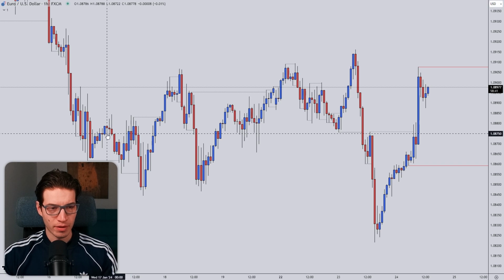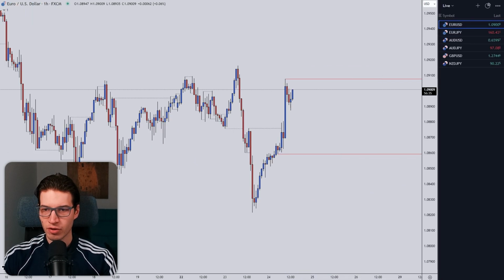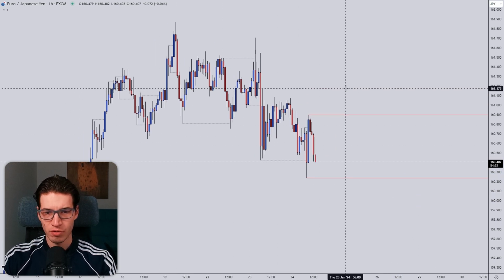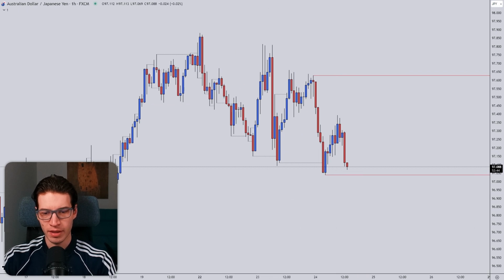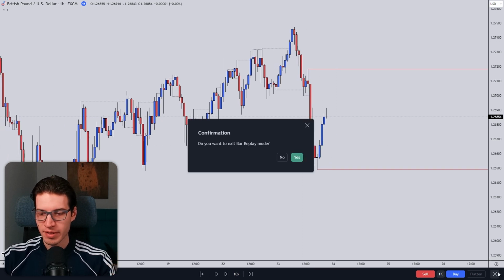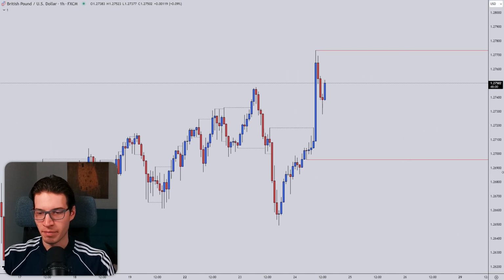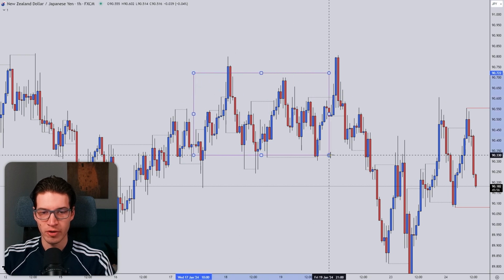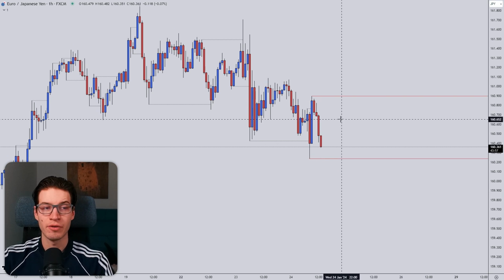Markets seem corrective! I am looking for momentum!